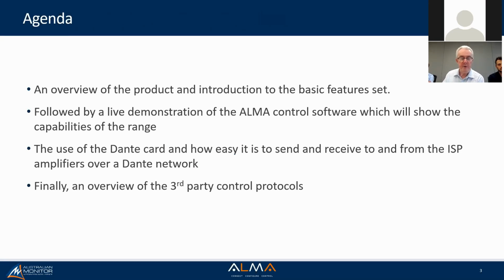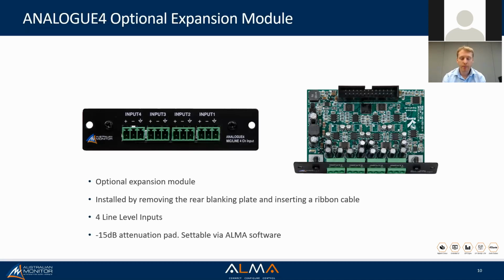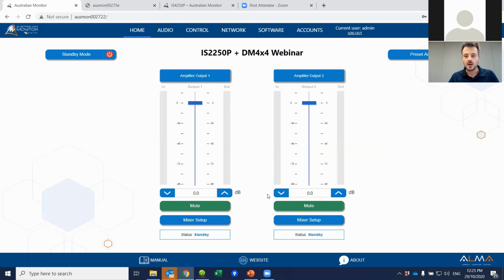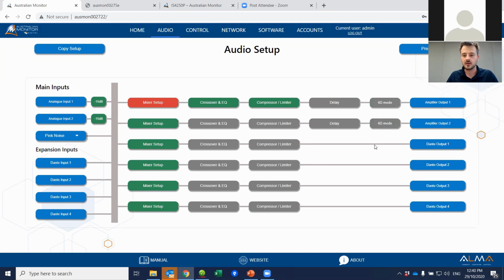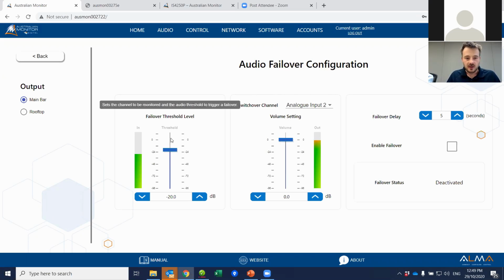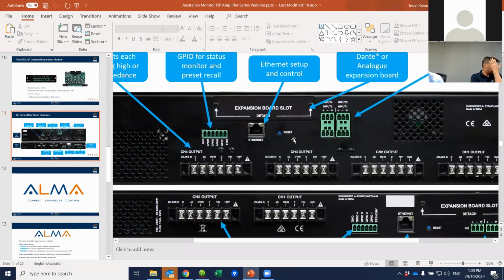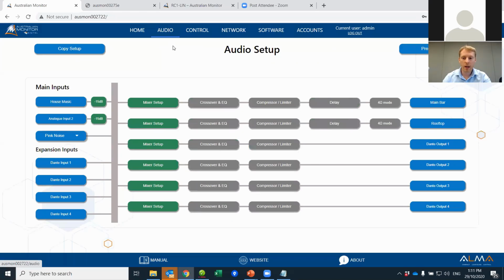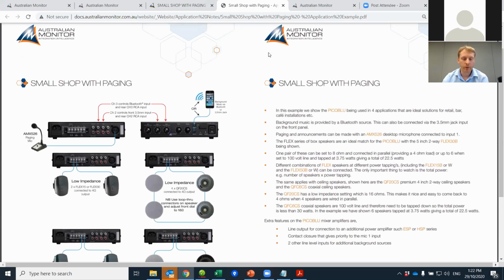ISP Power Amplifier Series Webinar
Learn about the features and software of the Australian Monitor ISP power amplifiers through this webinar.